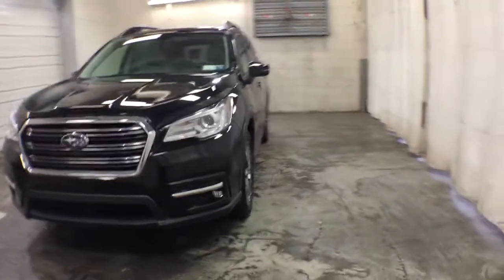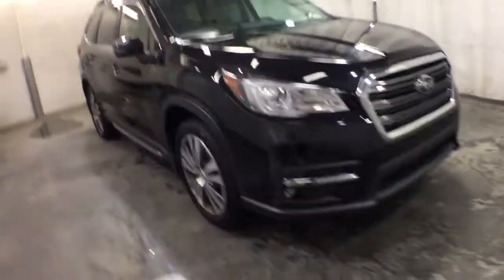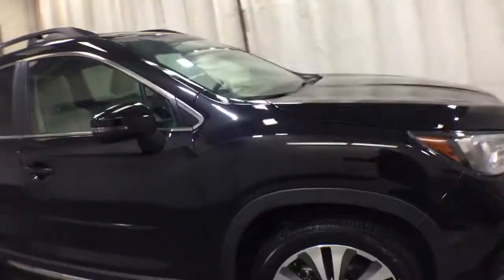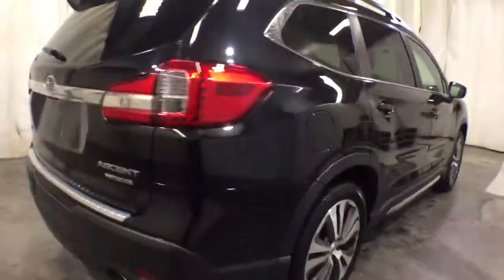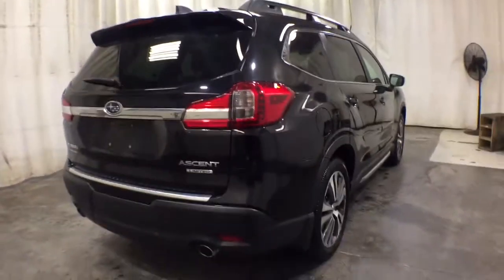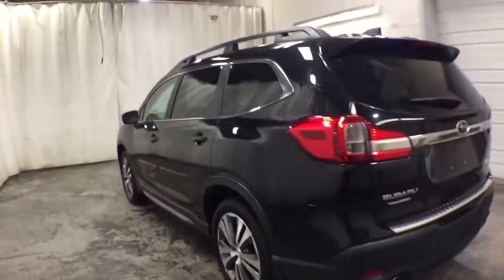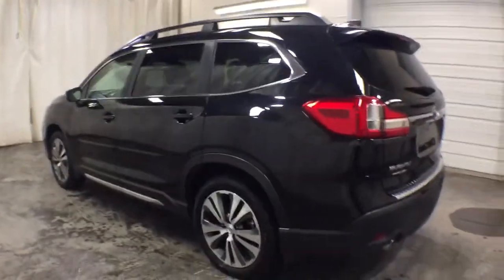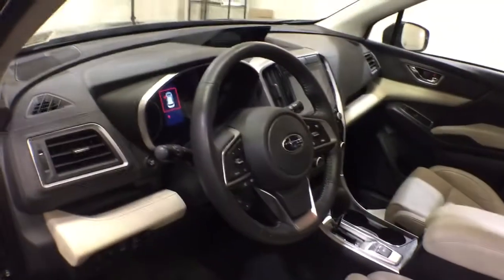2020 Subaru Ascent Troy, Colonie, Glenville, Clifton Park, Saratoga Springs, NY L3418765A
Crystal Black Silica Used 2020 Subaru Ascent available in Troy, New York at Carbone Subaru of Troy. Servicing the Colonie, Glenville, Clifton Park, Saratoga Springs, NY area.
2020 Subaru Ascent Limited 7-Passenger - Stock#: L3418765A - VIN#: 4S4WMAPD2L3418765

: One Owner Clean Carfax Excellent Condition CARFAX 1-Owner Subaru Certified. EPA 26 MPG Hwy/20 MPG City! Sunroof Navigation Heated Leather Seats 3rd Row Seat Turbo Charged All Wheel Drive Power Liftgate TECHNOLOGY PACKAGE AERO CROSSBAR SET BUY WITH CONFIDENCE: Vehicles must pass a 152-point inspection Additional coverages available One-year Trial Subscription to STARLINK Safety Plus Package with Automatic Collision Notification 24/7 Roadside Assistance is included 3-Month trial to SiriusXM satellite radio programming included $500 Owner Loyalty Coupon. Free CarFax Vehicle History Report available 7-year/100000-mile Powertrain coverage with $0 deductible KEY FEATURES INCLUDE: Leather Seats Quad Bucket Seats Rear Air Heated Driver Seat Heated Rear Seat Back-Up Camera Onboard Communications System Aluminum Wheels Remote Engine Start Dual Zone A/C Lane Keeping Assist. Rear Spoiler Privacy Glass Keyless Entry Remote Trunk Release Child Safety Locks. OPTION PACKAGES: TECHNOLOGY PACKAGE Cargo Area Cover Dual Glass Panoramic Power Moonroof power sunshade Radio: Subaru STARLINK 8.0 Multimedia Nav System AM/FM stereo HD Radio w/single disc CD player MP3/WMA/CRR/RW file capability multi-touch gesture high resolution LCD display screen VISIT US TODAY: Carbone Subaru of Troy is a premier new and used car dealership serving Albany Rensselaer East Greenbush and Watervliet region. If you want to upgrade your current ride to a new or like-new vehicle head over to Carbone Subaru today. Our dealership is located in Troy New York but our loyal customer base extends into Albany Rensselaer East Greenbush Watervliet and beyond. Horsepower calculations based on trim engine configuration. Fuel economy calculations based on original manufacturer data for trim engine configuration. Please confirm the accuracy of the included equipment by calling us prior to purchase.